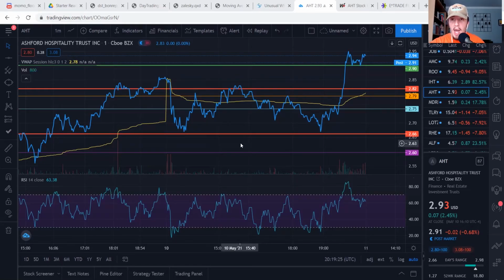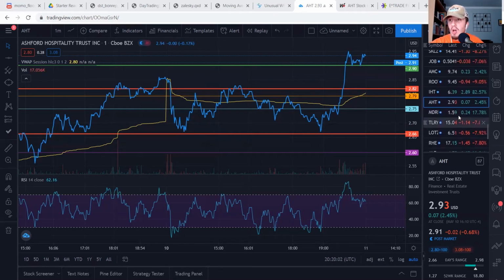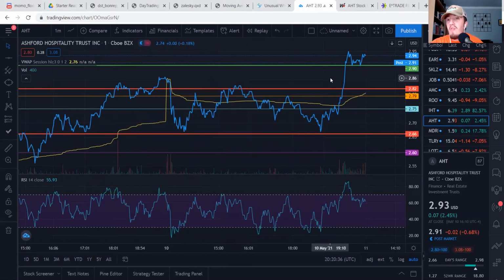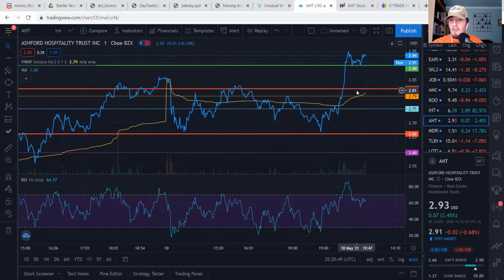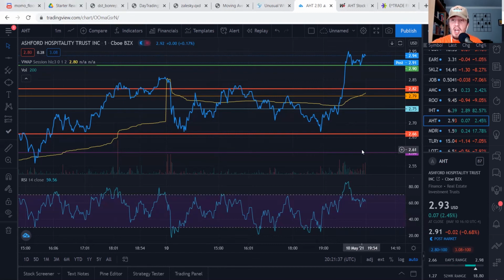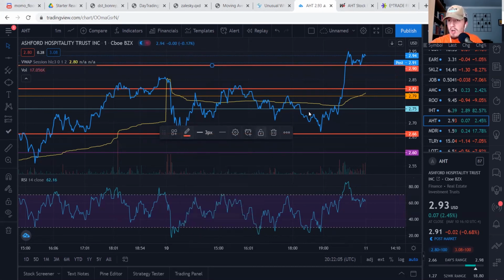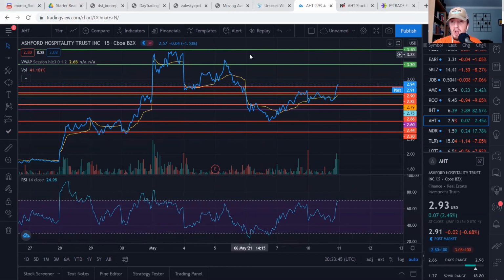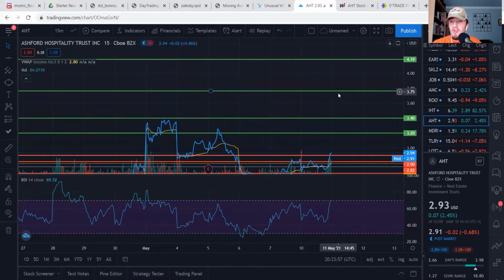$AHT LOOKS VERY BULLISH AFTER MONSTER CLOSE!! Full Charting Breakdown + Key Level Identification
In this video, we recap the daily price action for AHT Stock and go over key indicators and levels so we know what to expect moving forward.